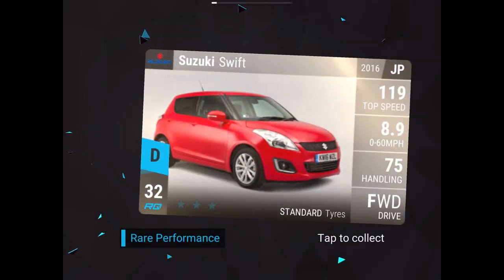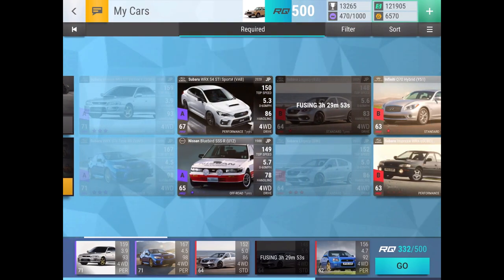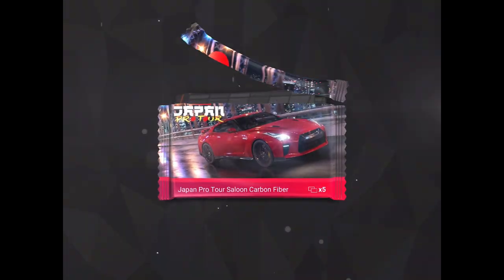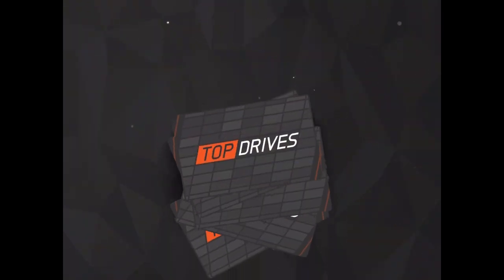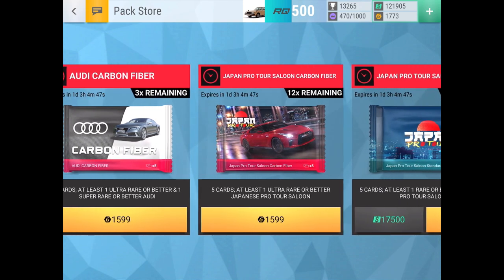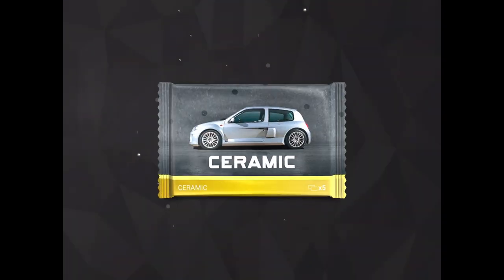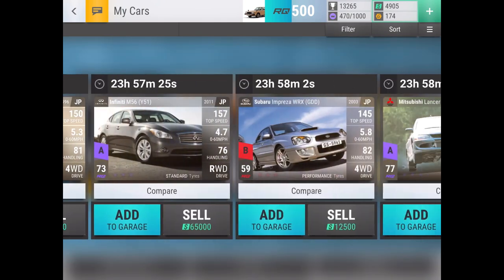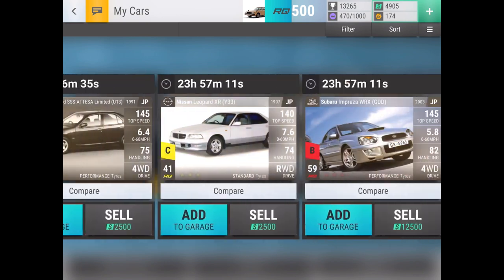4 JPT Saloon Carbons and 4 Ceramics! + Bonus Carbon (Top Drives Pack Opening)